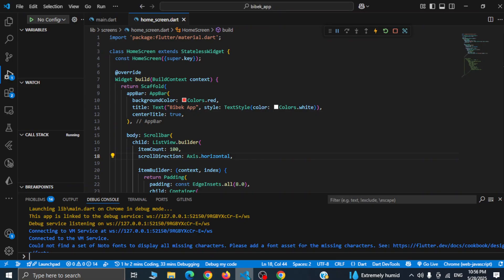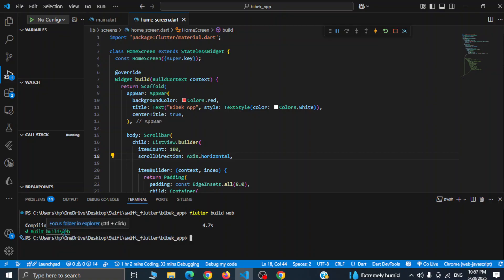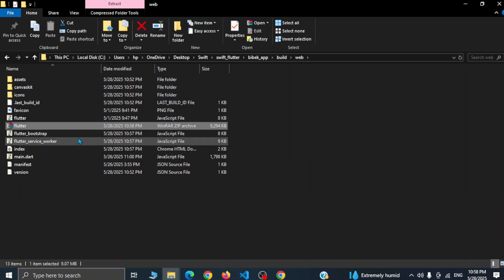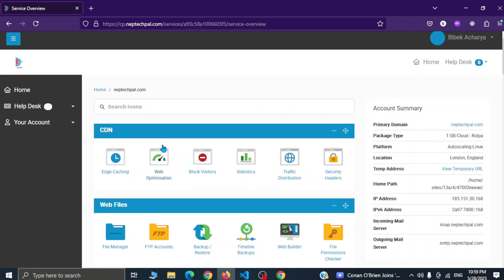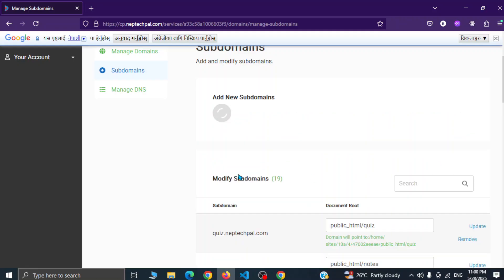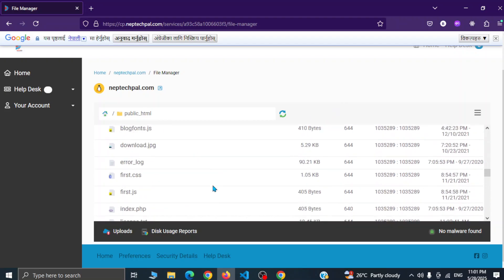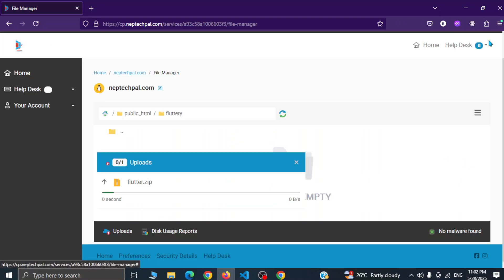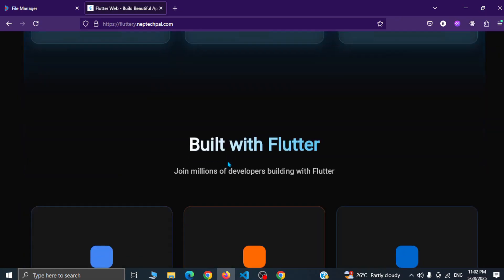How to Deploy Flutter Web App to cPanel – Full Hosting Tutorial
Deploy your Flutter web app to cPanel in minutes! This step-by-step guide walks you through building your Flutter project for the web and uploading it to your hosting server using cPanel’s file manager. Perfect for beginners & developers looking to go live fast! 💡

📌 Covered in this tutorial:

Flutter web build
Sub Domain Setup
File manager upload
Making webapp live

Advanced Flutter Concepts
Flutter UI/UX Design Tips
REST API Integration in Flutter